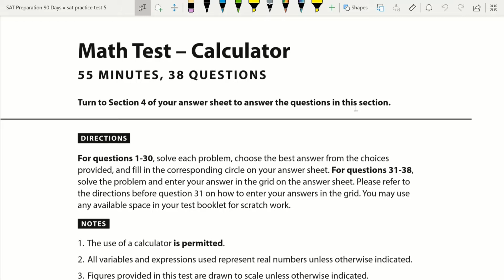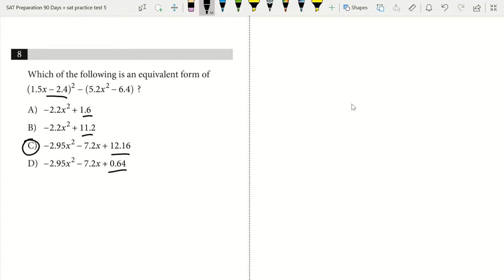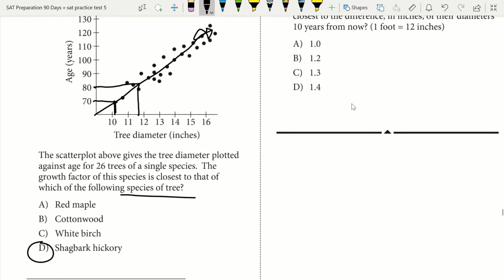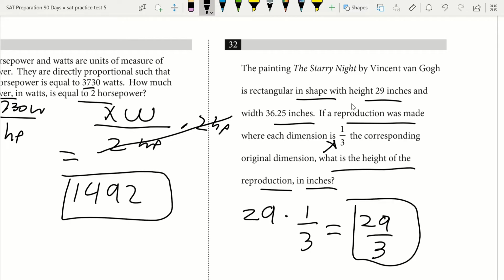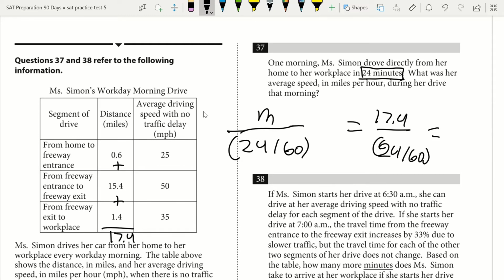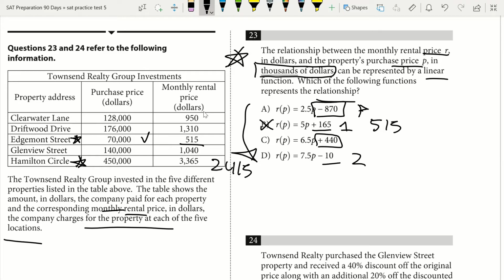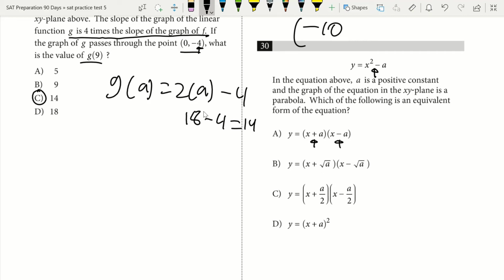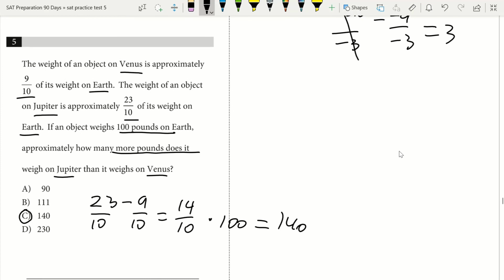Day 53 of 90 Days of SAT Prep Lessons! By a 1590 SAT Scorer! Math Section Tips! March SAT Prep!